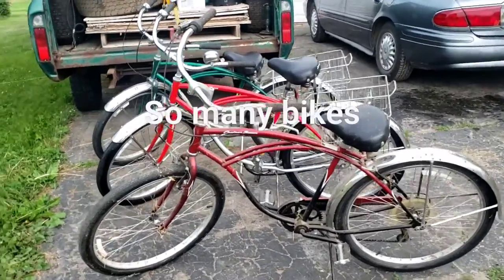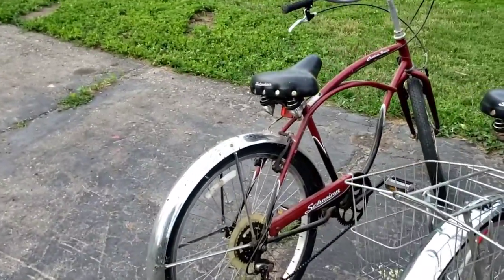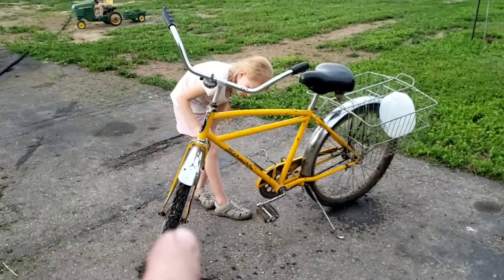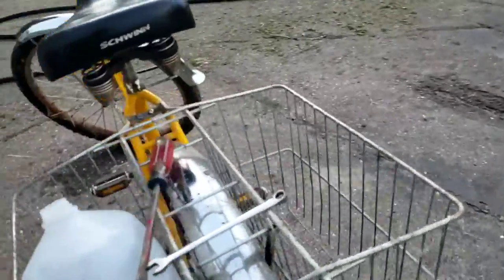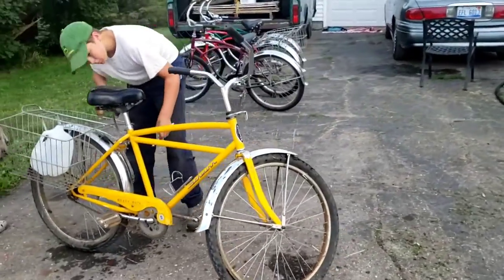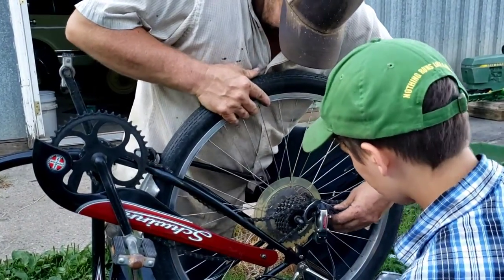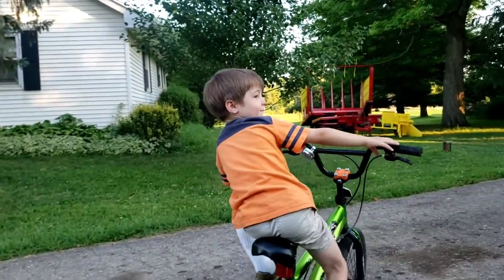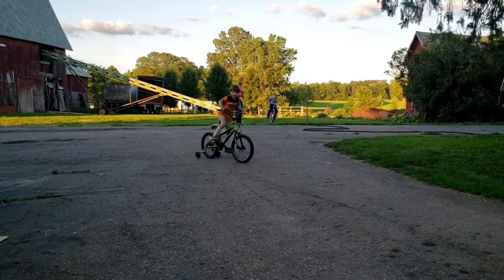Vintage Schwinn Cruiser Bikes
Schwinn Cruiser bikes are the smoothest ride for comfort. Today's cheap beach cruisers and Pacific Trail Schwinns do not compare. We are looking to add 1 or 2 more as the kids grow. Here are a few of what we have and a few possibilities of what we are looking into adding.